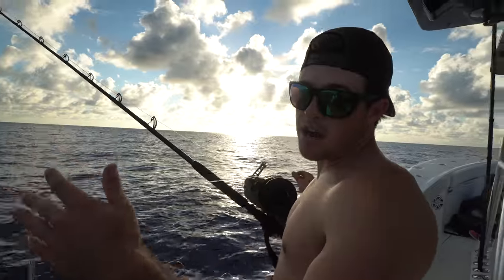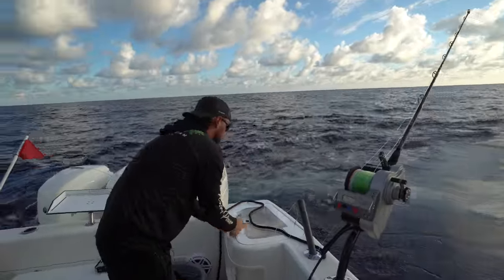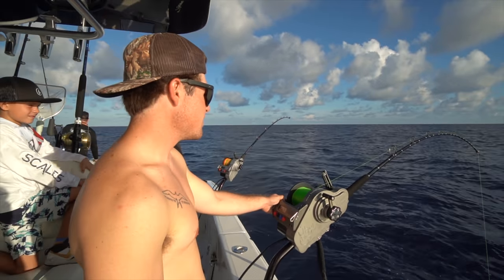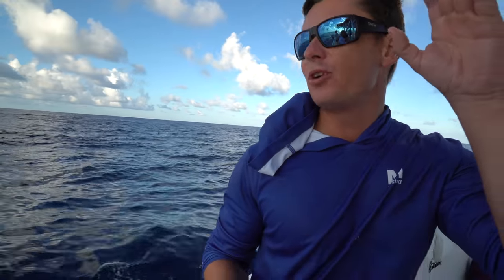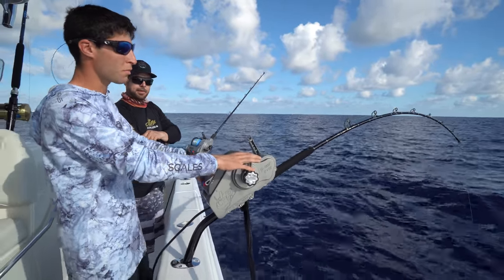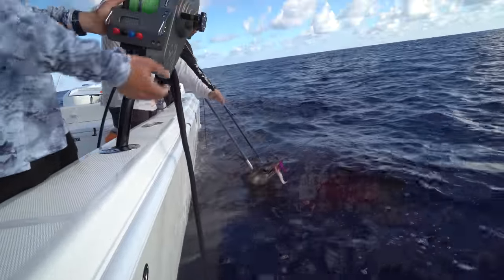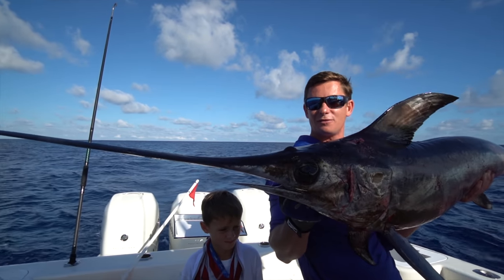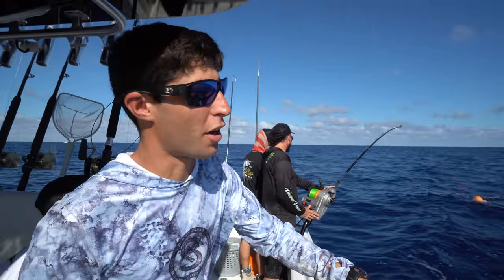DEEP Water Swordfish BATTLE! Catch Clean Cook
Finally got a swordfish video for you guys! After 3 failed attempts in the past, I finally got to see my first broadbill swordfish in person. We went out of Hillsboro inlet and dropped with electric reels for daytime swordfish. Swordfish are down deep during the day and come up at night to feed.